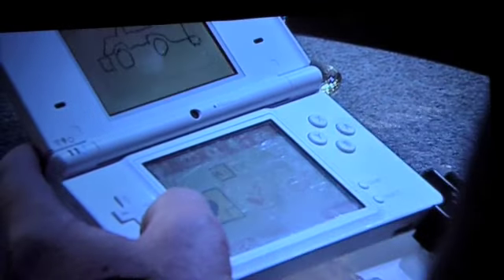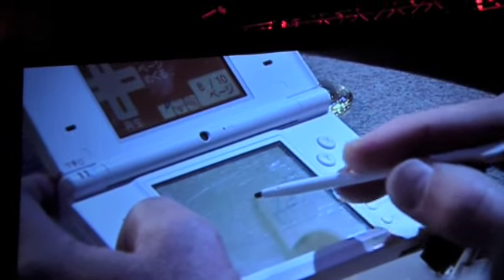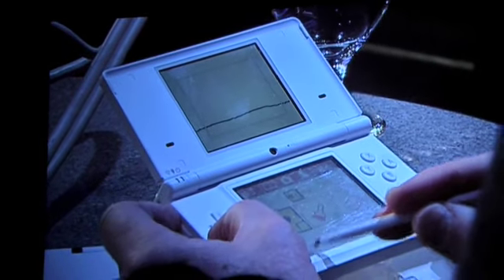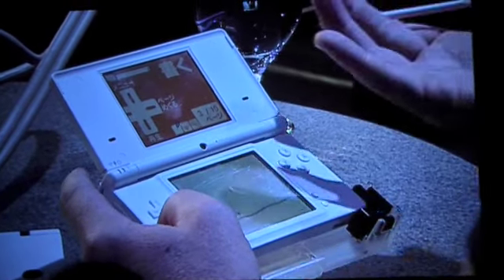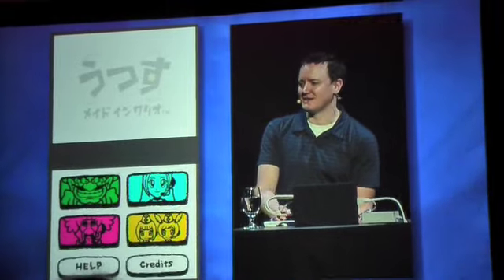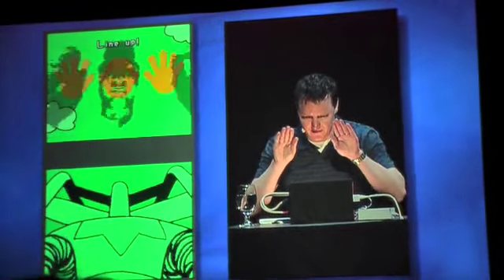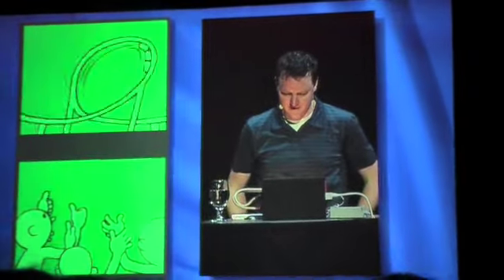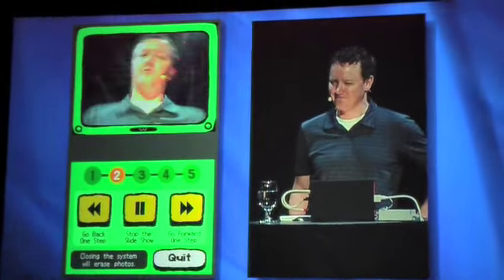DSi: Ugo Memo (Moving Memo) & Wario Ware Snapped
Live @ GDC Iwata Keynote 2009